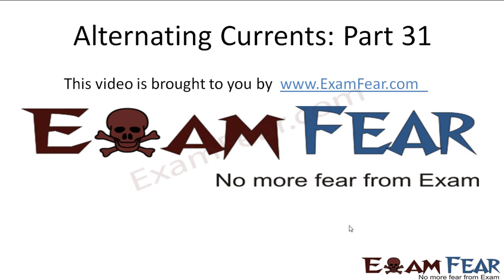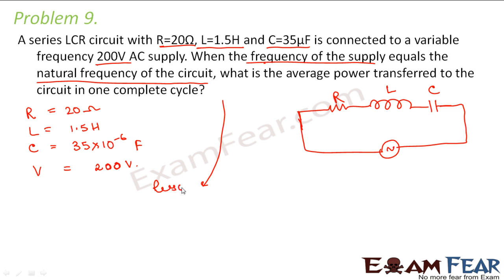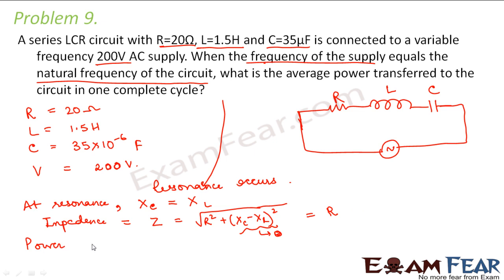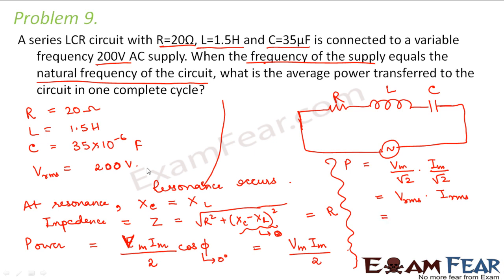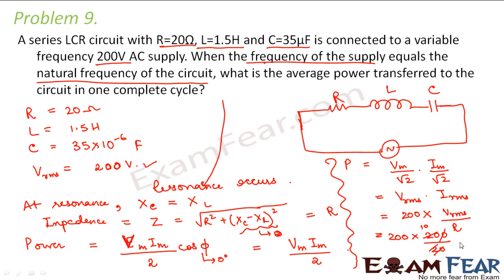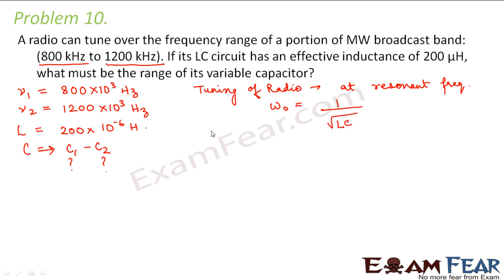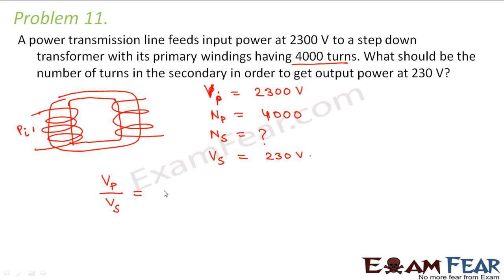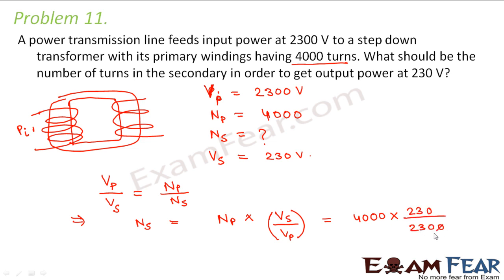Physics Alternating current part 31 (Numericals) CBSE class 12